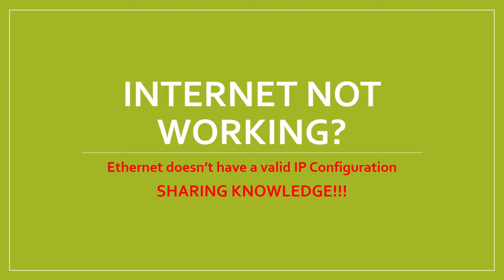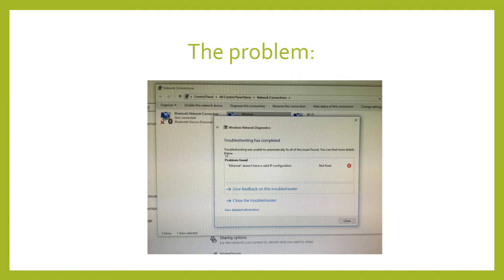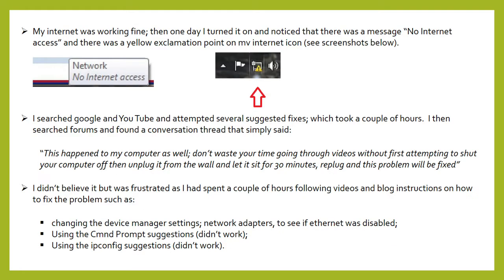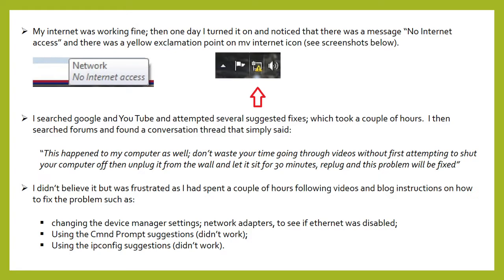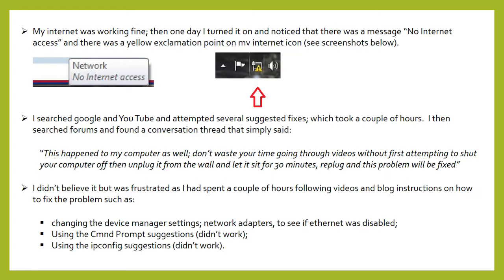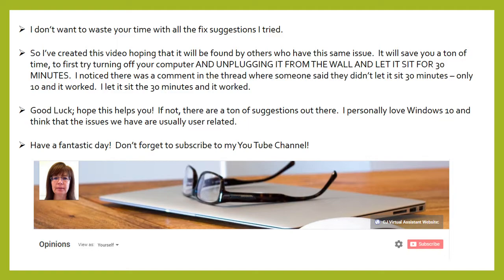Ethernet doesn't have a valid IP Configuration / No Internet Access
After spending a couple hours trying to figure out why my internet was not working; I started reading forums and found a simple solution to this problem.  Shutting down my computer and unplugging it from the wall for 30 minutes, then plugging it back in.  I love all the tutorials on You Tube for fixes and I wish that I had found this one first; prior to following a ton of videos for a fix.  Hope this helps you!

Song is: Walk in the Park by Audionautix